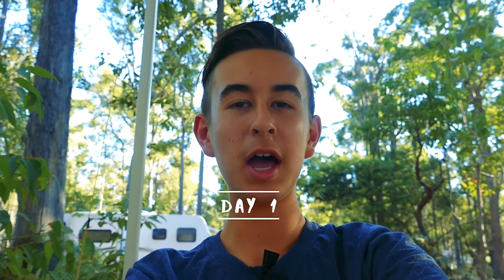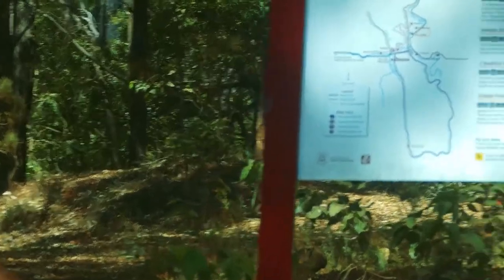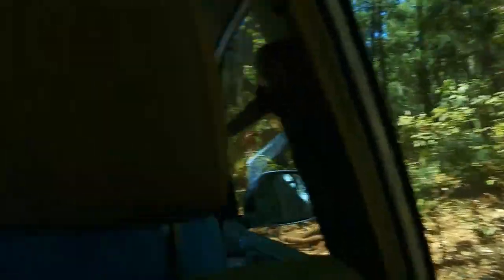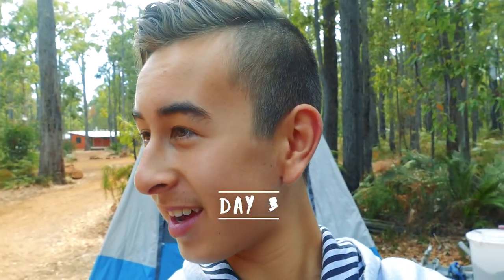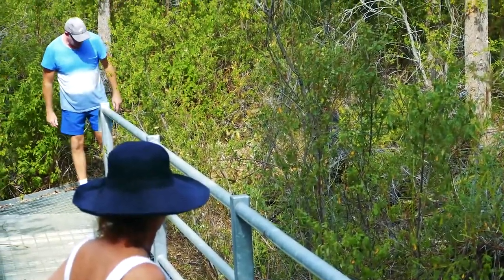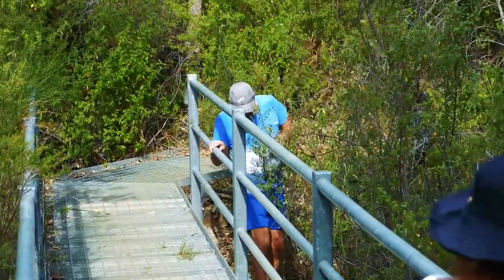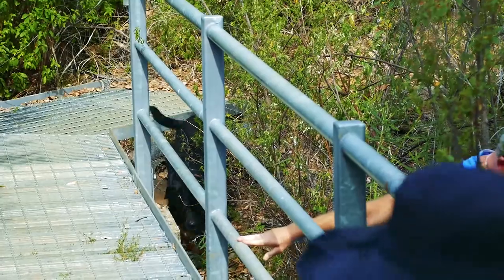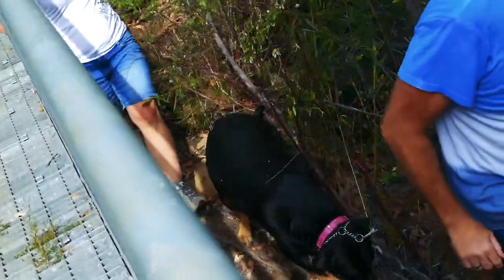Dwellingup Vlog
Max 2003 travelled 110 kilometres (65 miles) South of Perth, Western Australia to Dwellingup. We had so much fun including going on walk trails, visit the pub, explore the town and much more!

Max 2003 Productions Limited apologise for any inconvenience for the error (9:53 - 9:57) made during online editing in Adobe Premiere Pro CC 2017 for this video. It was an error which was overseen by production crew until it was too late while stabilising the fire clip seen.

Previous video (Fast Facts #11 (Brain Theme!))
Next video: (Air Asia Economy Class Experience)